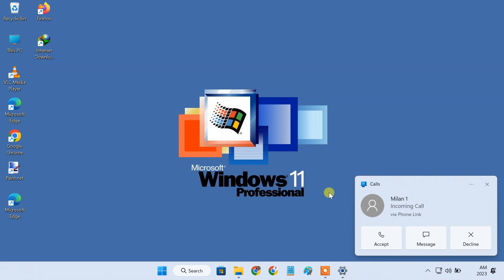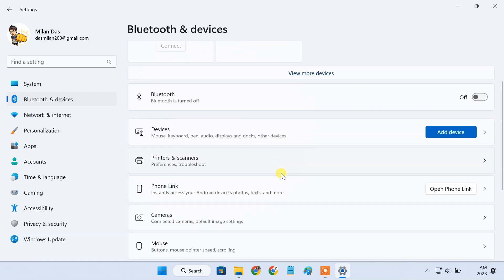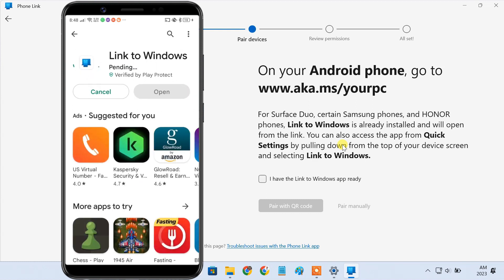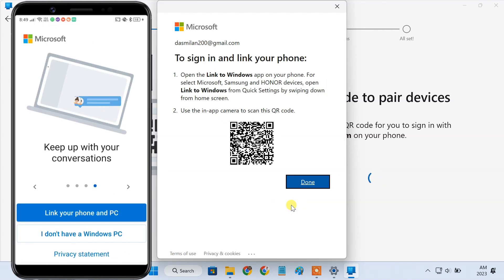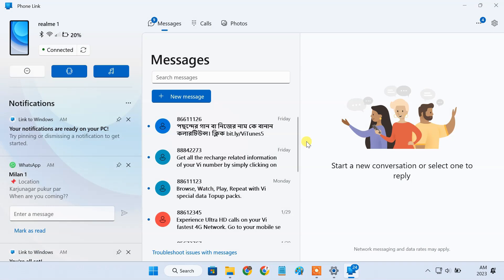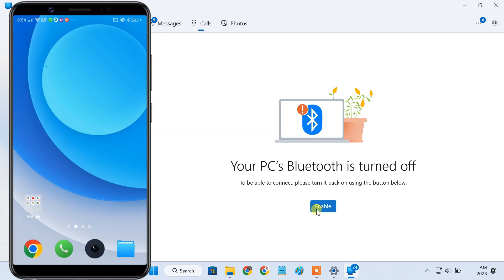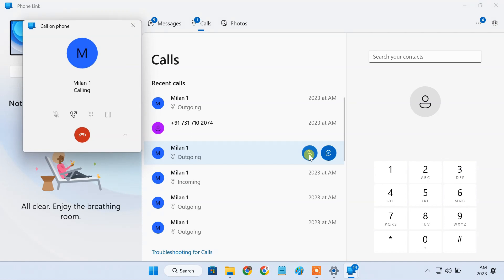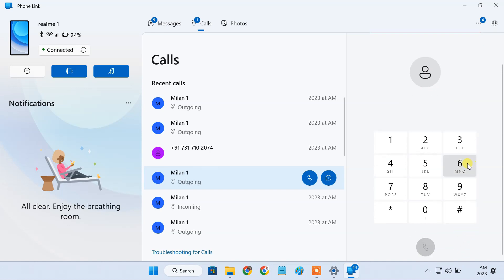Make and Receive Phone Calls in Windows 11 PC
This tutorial shows a step-by-step guide on how to make and receive phone calls from your Windows 11 PC.

To make and receive phone calls from your PC, you need to install the Phone Link app on your Windows 11 and the Link to Windows app on your Android device.

Note: The Phone Link app needs to be connected to your Android device over Bluetooth to make and receive calls on your PC.